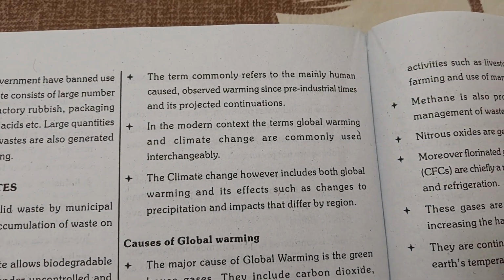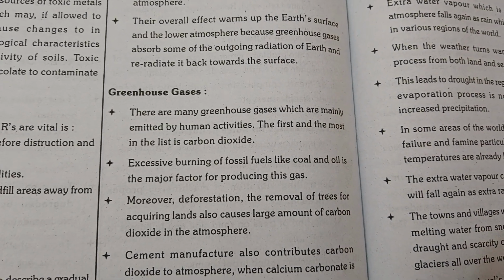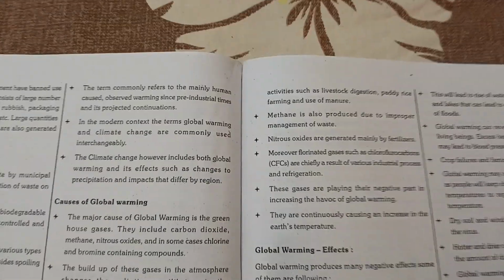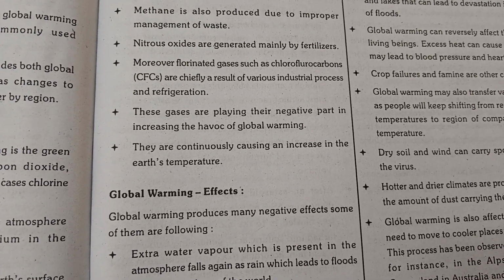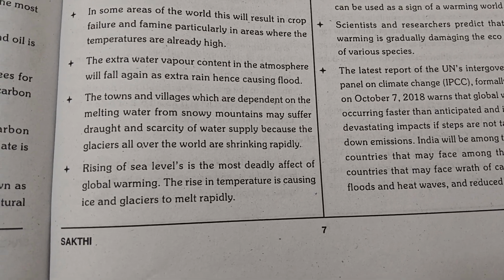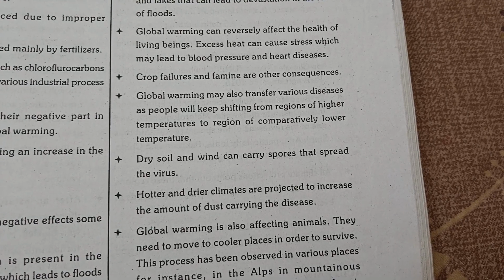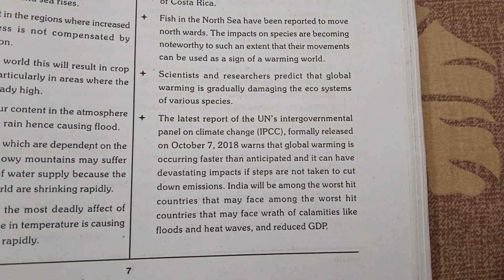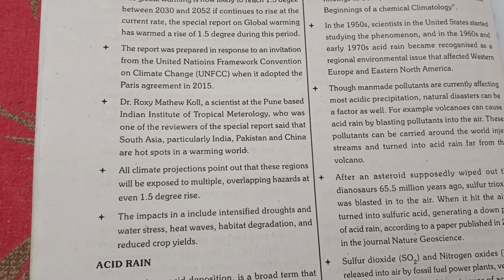General ability BEPC class 4